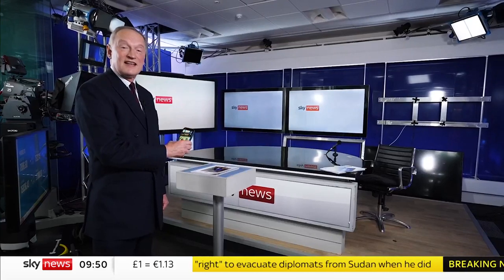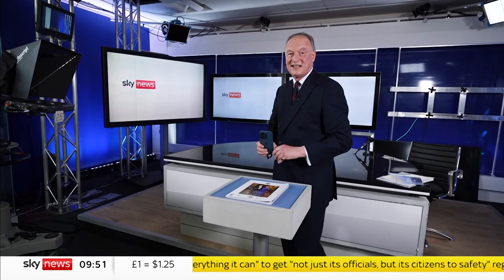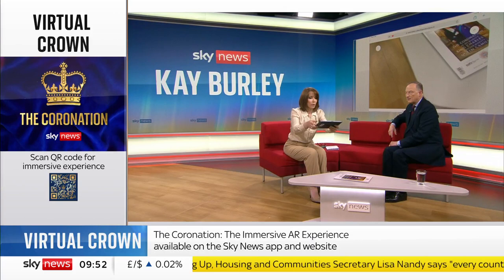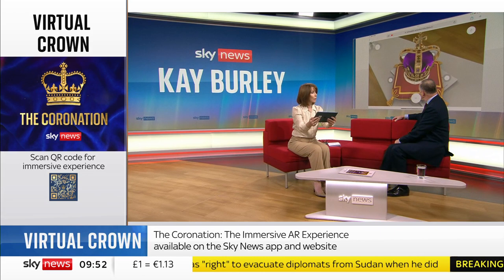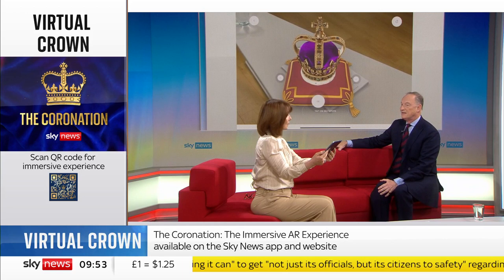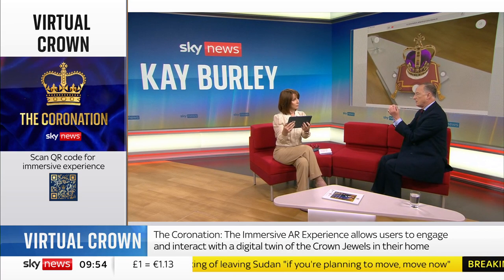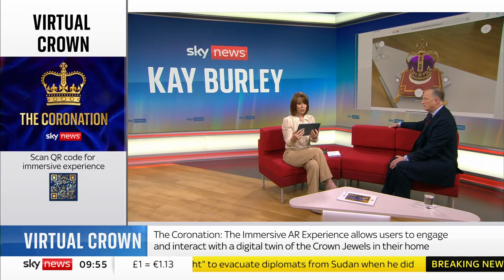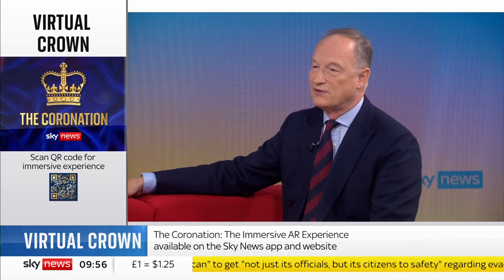How to get the King's coronation crown in your home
A new ground-breaking augmented reality experience - brought to you exclusively by Sky News - will allow royal fans to put the jewelled crown on their living room tables and examine it in detail.

To mark the beginning of King Charles III's reign, this immersive experience is designed to provide an inspiring way to learn about historic objects tied to the monarchy.

To bring the full King's coronation experience to your living room,